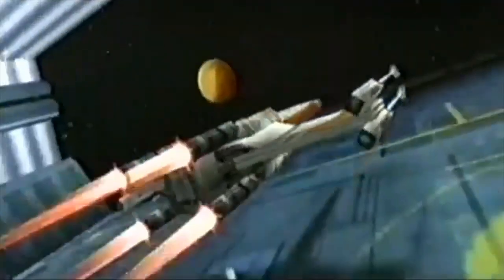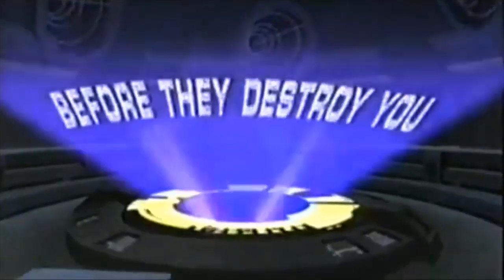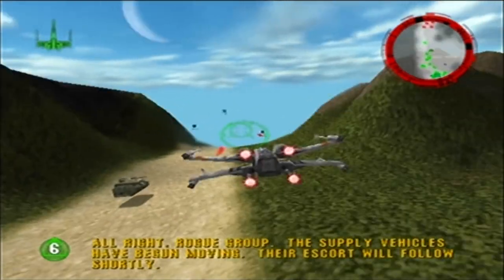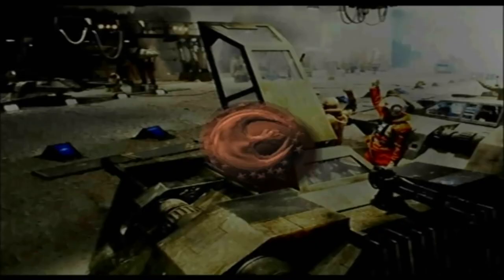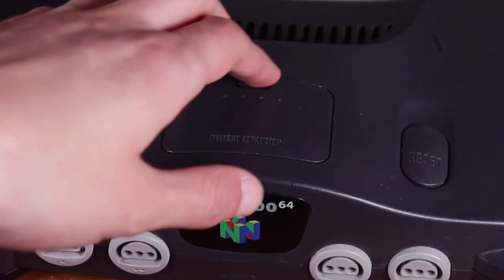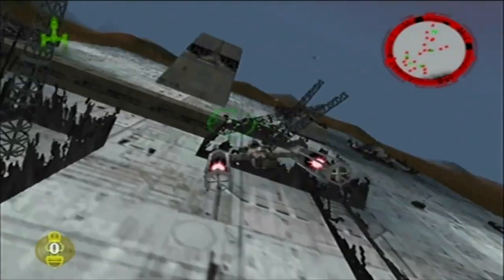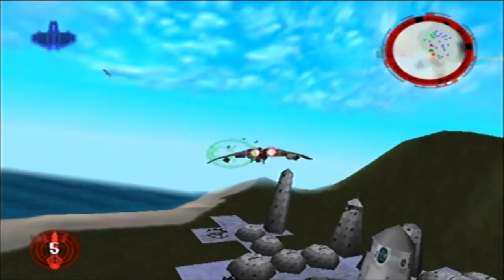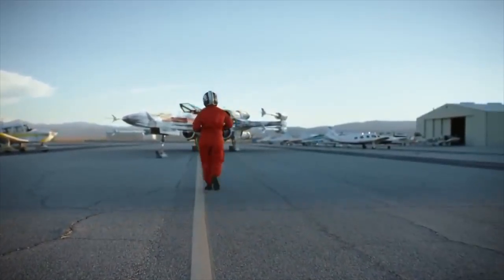Star Wars Gaming Holocron 1.30: Rogue Squadron (1998)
After the success of Star Wars: Shadows of the Empire on the Nintendo 64 in 1996, LucasArts began working on a follow-up. While working on this plan, developer Factor 5 was working on a game engine to create large terrain maps for their planned sequel to Rescue on Fractalus!, a older game from LucasArts. When LucasArts signed a three-game exclusivity deal with Nintendo, Factor 5 was allowed to convert their work into a Star Wars game. The game's focus was completely inspired by the opening Battle of Hoth level from Shadows of the Empire. Factor 5 designed the game engine, the music, and worked closely with Nintendo, while LucasArts produced the game's content and ensured it was faithful to Star Wars canon. Rogue Squadron was born.